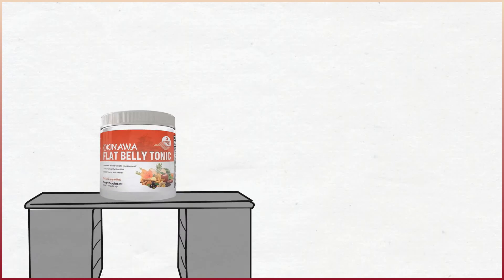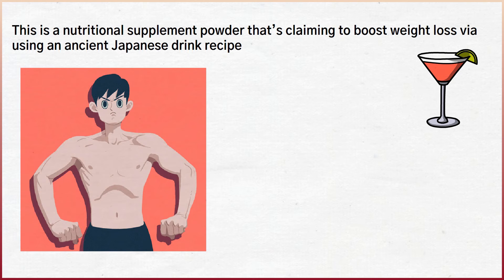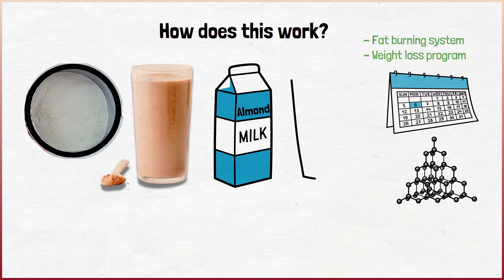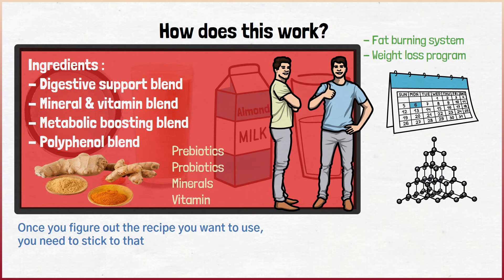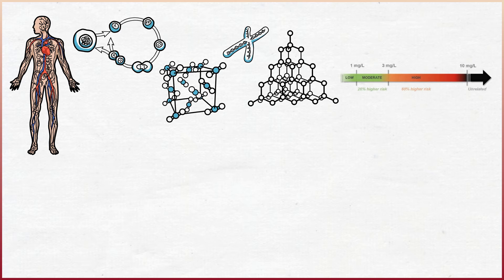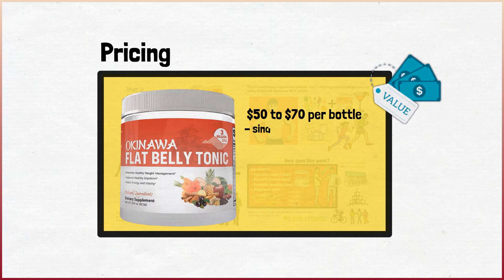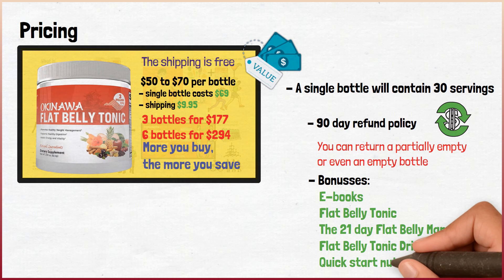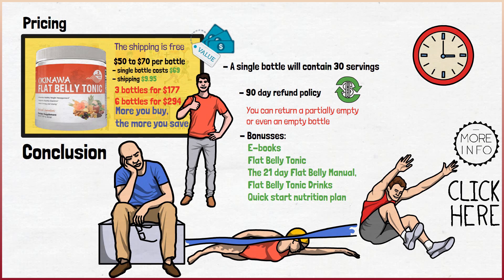Okinawa Flat Belly Tonic: Does It Work?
What is The Okinawa Flat Belly Tonic
This is a nutritional supplement powder that’s claiming to boost weight loss via using an ancient Japanese drink recipe. The idea is that it helps you melt your body fat naturally, while also causing accelerated metabolism benefits. With this supplement, a healthy diet and a good workout routine, you can indeed do wonders and actually lose weight.

The product is created by Mike Banner, a fitness professional that studied this Japanese drink recipe for a long time. He found a way to implement it in the form of a supplement, offering a much simpler way for people to reap all of its benefits. While the creator states you will need no workout or dietary changes, our The Okinawa Flat Belly Tonic review experience shows that working out and eating healthily will help quite a bit. The product does support healthy blood pressure levels and blood sugar levels, which is really helpful and convenient.

You need to think of The Okinawa Flat Belly Tonic as a fat burning system and weight loss program. Once you start using the supplement, you can use it as a catalyst for the program. This comes as a powdered formula and you can mix a single scoop with a shake, almond milk, water or any other beverage. Once you figure out the recipe you want to use, you need to stick to that. It might take a bit of time to achieve everything that you have in mind, but the product is known to bring in great results and plenty of value, as long as you stick to that.

Within the shake you will have multiple ingredients, all of which are blended together. These are a digestive support blend, mineral and vitamin blend, a metabolic boosting blend and also a polyphenol blend. They can help immensely, since they can make it easier for your body to lose weight properly and at the right levels. That alone can bring in the results you want, and it’s a very good idea to check it out for yourself and immerse yourself into the experience.

In regards to the ingredients themselves, this formula has plant based antioxidants, metabolism boosters like turmeric and ginger, as well as prebiotics and probiotics, as well as minerals and vitamins. It’s a great mix, one that has no side effects. While it can be hard to predict how well it will work, The Okinawa Flat Belly Tonic review process went well for us. But as we said, having a healthier lifestyle does boost its power, so it’s definitely something you want to keep in mind.

The program itself relies on the idea that we accumulate weight due to the C-reactive protein which interferes with the mitochondria functions. This is switching off the metabolic activity hormone, named adiponectin. When that happens, fat is accumulating and there’s a chain reaction which leads to the CRP levels getting higher and higher. The Okinawa Flat Belly Tonic is here to stop that from happening. It activates the adiponectin while also balancing the CRP levels. That eventually helps you lose weight properly.

Are there studies to back it up?

The Okinawa Flat Belly Tonic does have some studies showing its efficiency. This study shows that using these ingredients will help lower the BMI and weight naturally. There’s also another study which clearly shows that using these ingredients has the potential to eliminate fat naturally. And yes, the creator also cites another study, this one is about the dietary polyphenols and their efficiency and results. It’s easy to see that this program is very well researched, and it’s backed up by science. The creator only used great ingredients that are all proven to bring in front amazing results and benefits.

Pricing

You will notice that The Okinawa Flat Belly Tonic costs around $50 to $70 per bottle, it all depends on where you buy it and in which amount. A single bottle costs $69 and $9.95 shipping. If you buy more bottles, the shipping is free. You will get 3 bottles for $177 and 6 bottles for $294, so the more you buy, the more you save...

If you want information about online passive income, you came to the right place.  Make sure you check it out💰

*** My Ultimate Protection Against Covid-19 Virus!

♻️ Digital Programs Zone ♻️